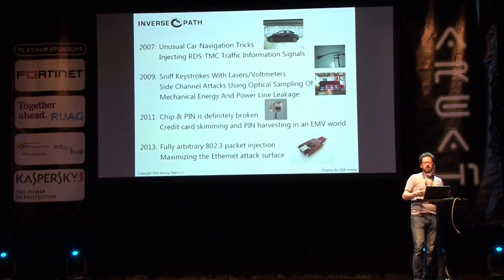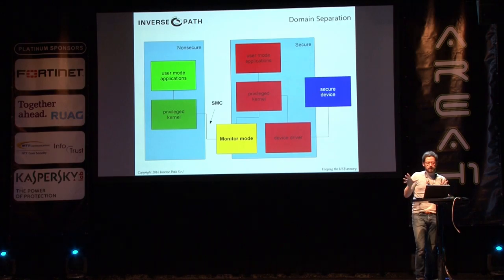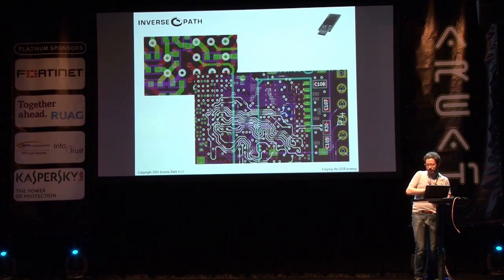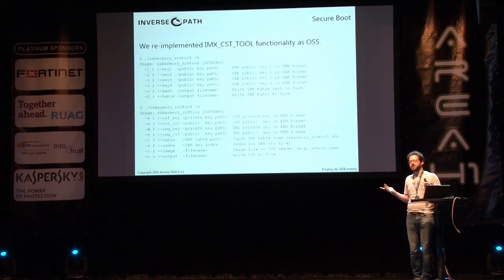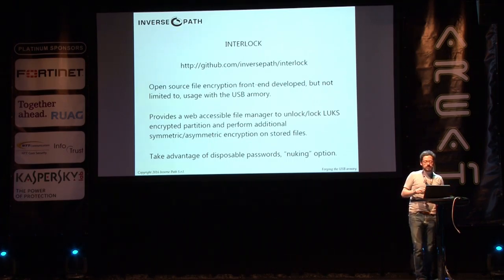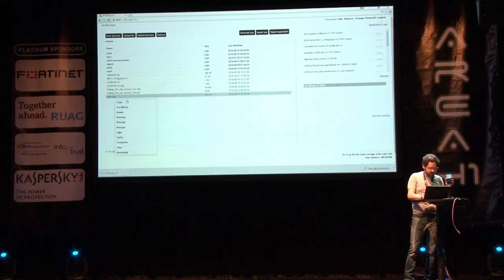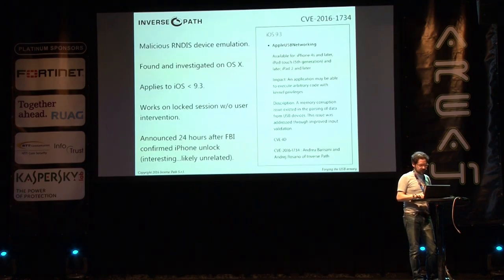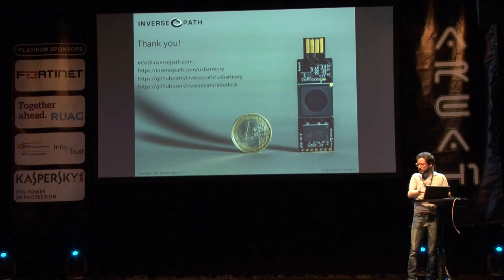Area41 2016: Andrea Barisani: USB armory: the open source secure flash-drive-sized computer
Area41 Security Conference 2016: Andrea Barisani: USB armory: the open source secure flash-drive-sized computer